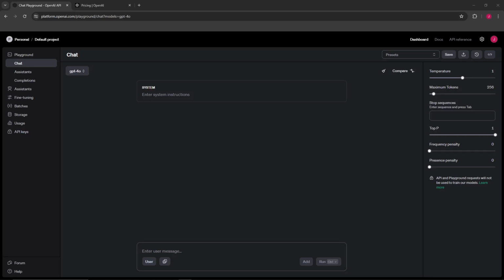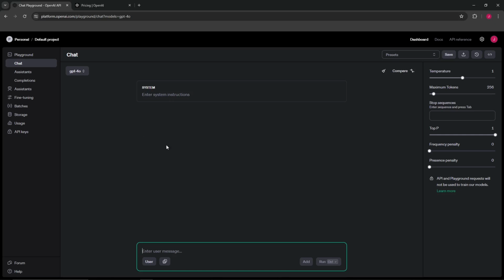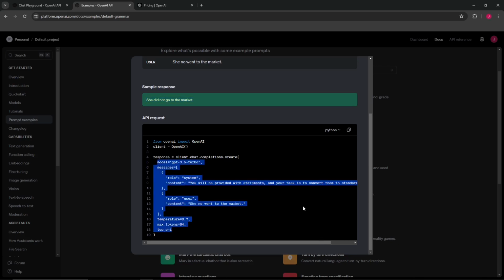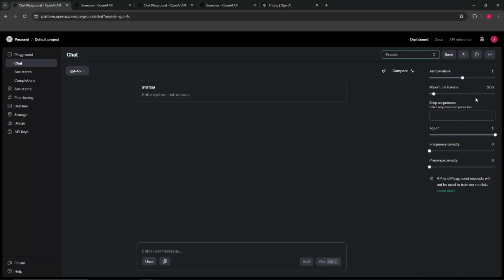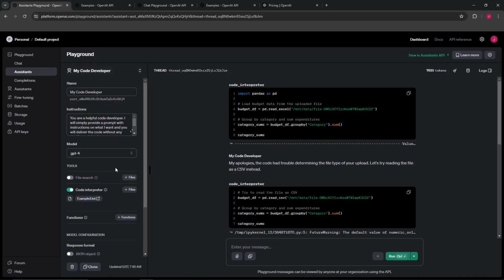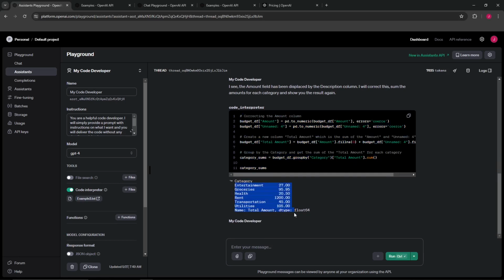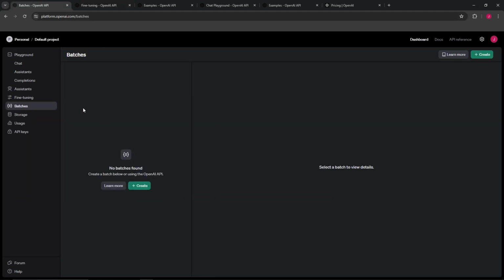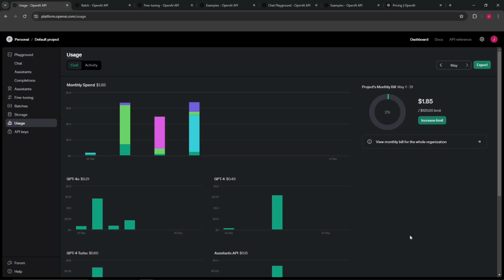You have to learn how to use OpenAI Playground API ASAP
In this video we cover the steps necessary to use OpenAI's Playground. We take a look at the various features available within the Playground. My favorite, the assistant. Creating an assistant allows us to define some context for the bot to use. For example as discussed in the video, a code developer can be used to quickly generate a block of code based on a user prompt. Another example, a blog generator that generates content with pre defined instructions specific to my needs.

This is just the beginning of coverage for AI on the channel. Be sure to stick around for more.

GPT Summary

The purpose of OpenAI Playground is to provide users with an interactive platform to experiment with and explore the capabilities of OpenAI's language models. It allows users to input text prompts, adjust various parameters, and see real-time responses generated by the AI. The Playground serves as a valuable tool for developers, researchers, and AI enthusiasts to test different scenarios, refine their prompts, and understand how AI models interpret and respond to diverse inputs.

The AI Assistant in OpenAI Playground is a feature that allows users to interact with advanced AI models through natural language. It enables users to ask questions, get explanations, generate creative content, and perform various tasks by simply typing their prompts. This interactive assistant helps users understand the potential and functionality of AI, providing a hands-on experience in exploring its capabilities and applications.